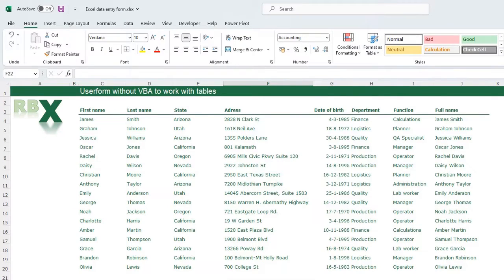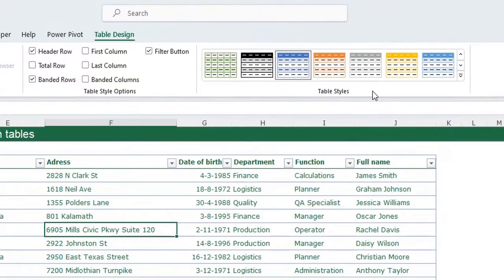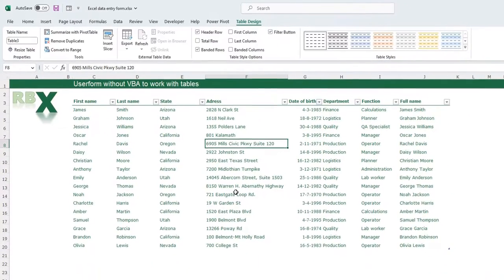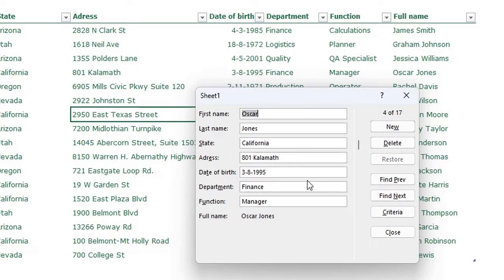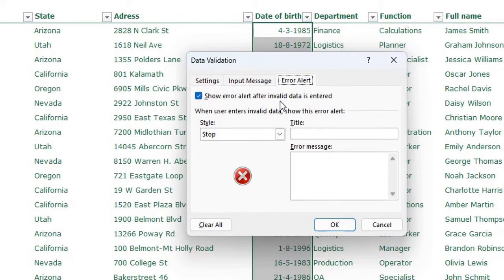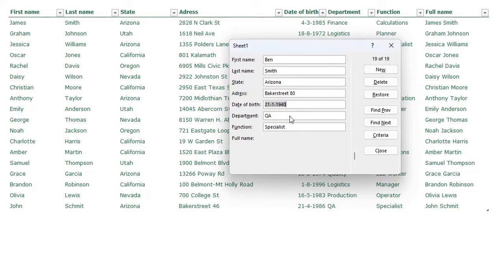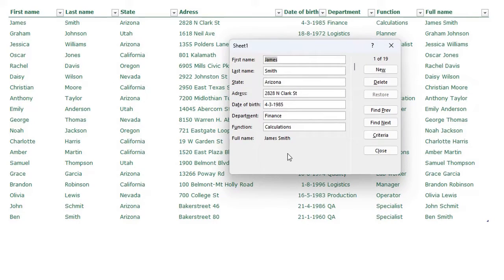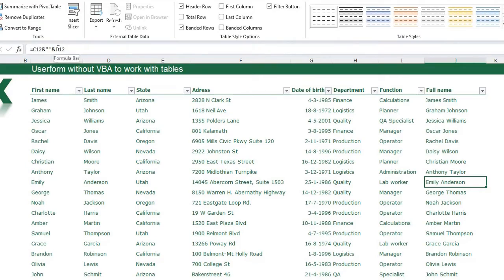Excel Data Entry Form: Step-by-Step Guide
Discover the convenience of Excel's built-in data entry form in this tutorial! Say goodbye to VBA complexities—now, with Office 365, harness the power of this feature without diving into programming. Learn how to seamlessly navigate the data entry form, exclusively available for formatted tables.

Explore its functionalities not readily found in the Ribbon—unearth the form's capabilities by customizing your toolbar or using Excel's search function. Easily add new data, leveraging the user-friendly input boxes, while exclusive formula-based columns remain untouchable, indicated in grey.

Effortlessly find records through the form's criteria toggle, employing greater than, equal to, or less than options for efficient searches. Modify existing data directly within the form by simply altering fields and confirming with the enter key.

Moreover, ensure data accuracy with data validation, seamlessly integrating it into your data entry form. Master Excel's data entry form for streamlined, error-free data management!

0:00 - Intro
0:50 - Format your data as a table
1:53 - Getting the button for the form option
3:03 - Navigate through record with the form
3:21 - Change records using the data entry form
3:52 - Add new record using the data entry form
4:20 - Use data validation in the data entry form
6:49 - Search for records using the data entry form